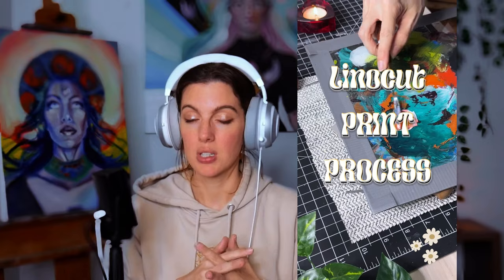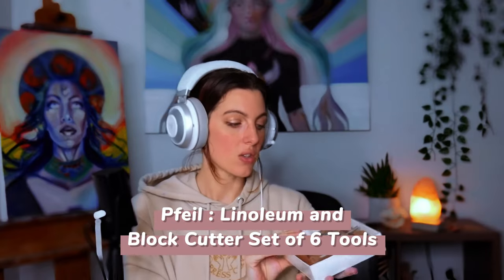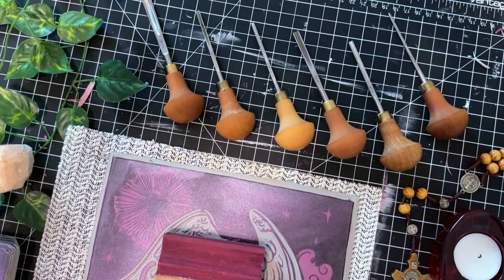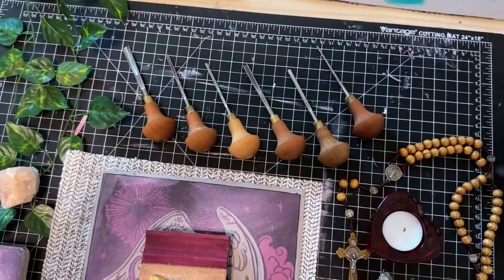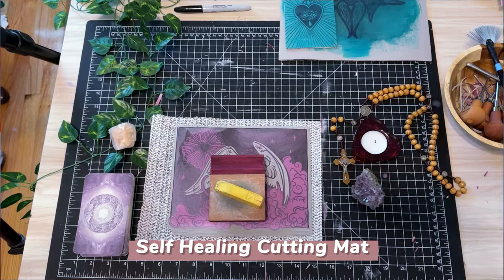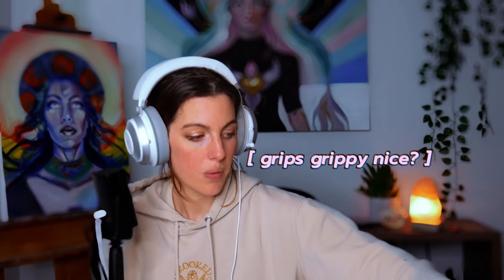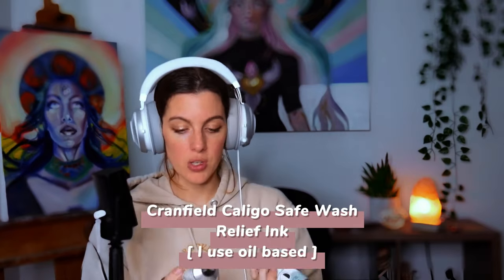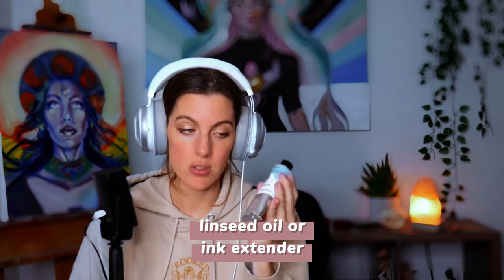LINOCUT PRINT SUPPLIES ꕥ materials you need to get started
In this video, I cover everything you need to get started on your linocut block printing journey. Below is a quick list of supplies. And under that are links to specific brands I use.
Let me know if you have any questions about beginning linocut printmaking.

QUICK LIST OF LINOCUT SUPPLIES:
-carving tools
-flexcut slipstrop
-battleship grey linoleum blocks
-self healing cutting mat 24" x 18"
-kitchen aid silicon baking sheet
-non slip rug pad
-scissors
-cranfield caligo ink
-ink extender (or linseed oil)
-palette knife
-brushes and acrylic paint
-old picture frame glass or plastic
-brayer
-baren
-metal or wooden spoon
-printmaking paper (between 30-120 gsm)
-paper towels